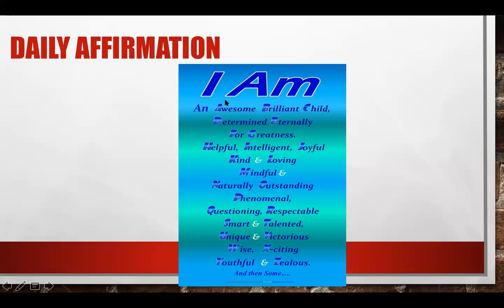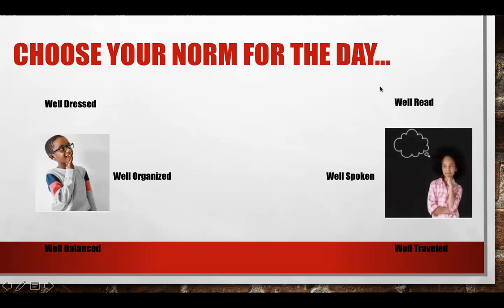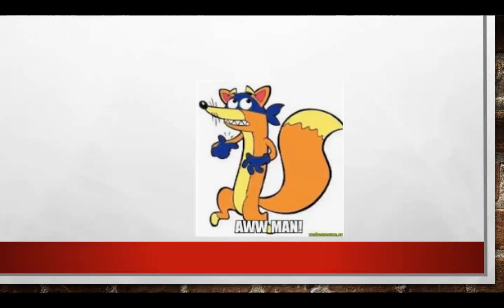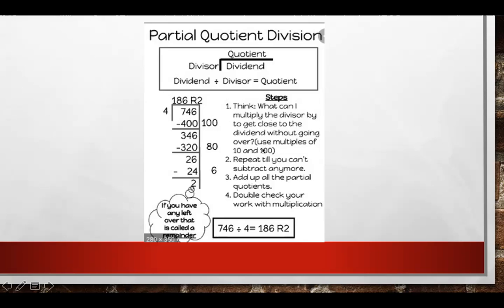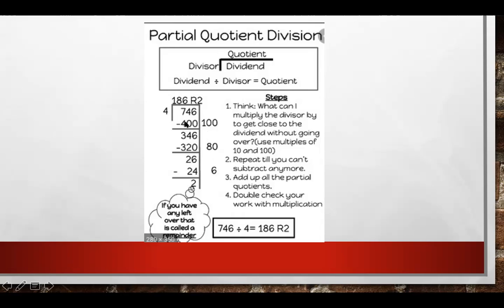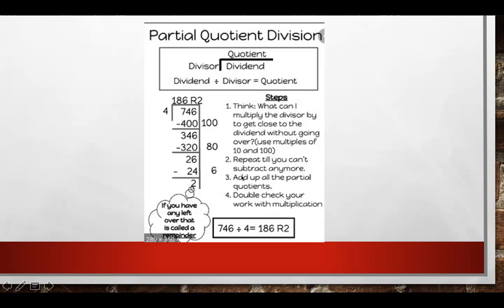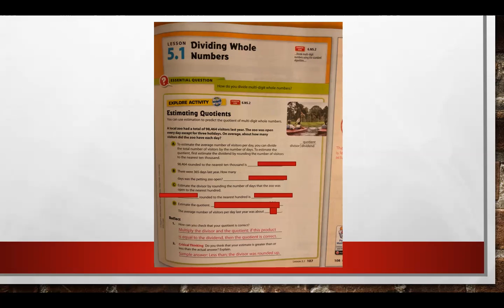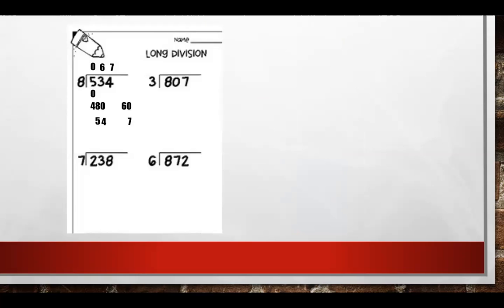6th Grade Math - Long Division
Learn about long division with the 6th grade team!